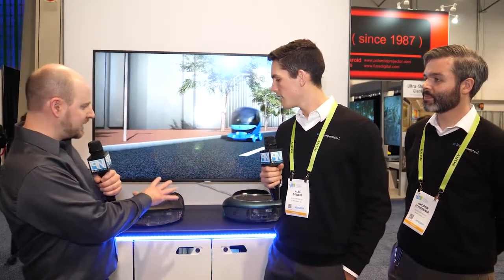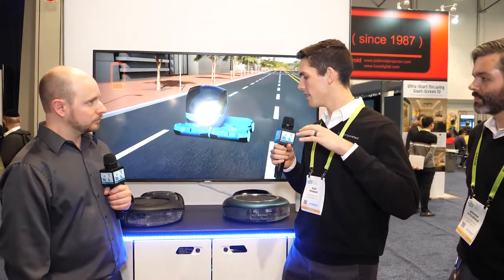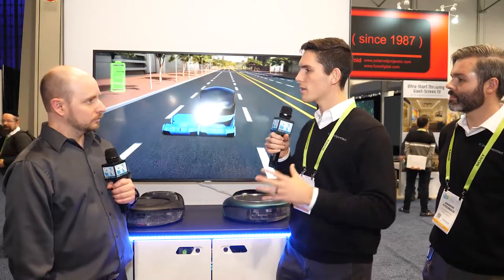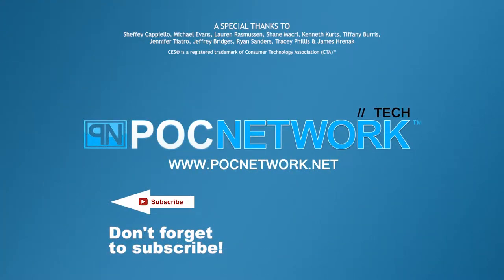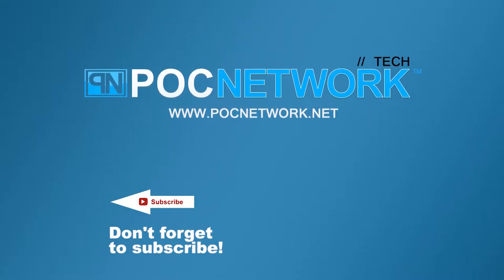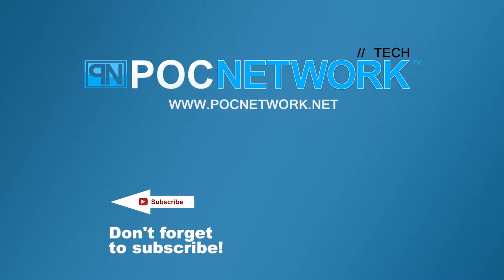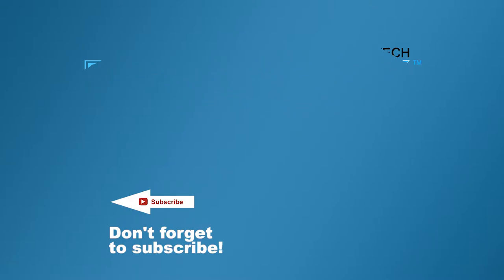AI Incorporated - Robot Vacuums and more with AI - Interview - CES 2019 - Poc Network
We spoke briefly with a new AI development company, called AI Incorporated. Their goal is to design new software for devices that makes use of AI to improve their function. On demo they have a new robot vacuum cleaner they developed using their AI enhancements. They are looking for other products and partners to work with in the future.